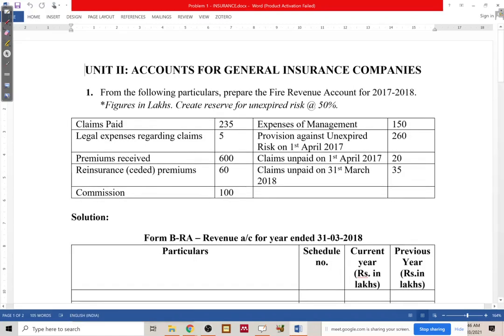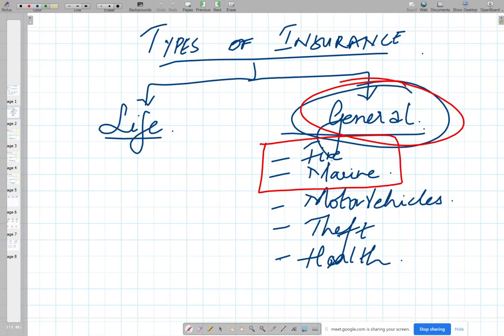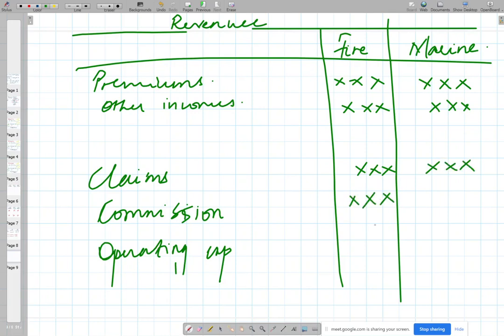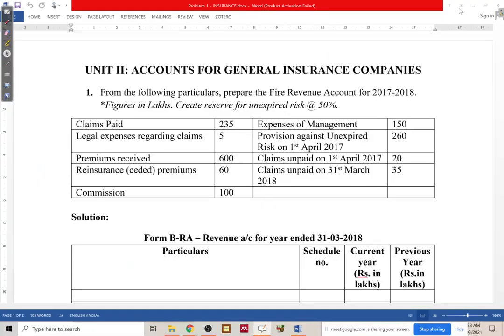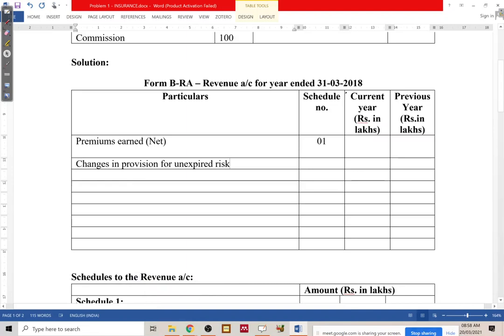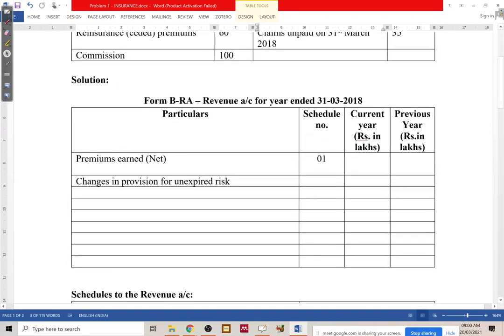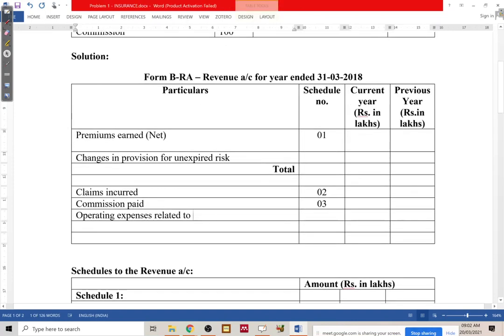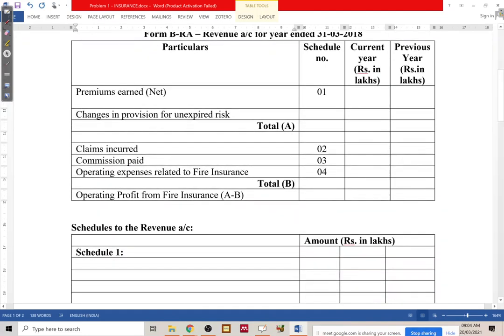05 Solution 01 Part 1 | General Insurance Company Accounts